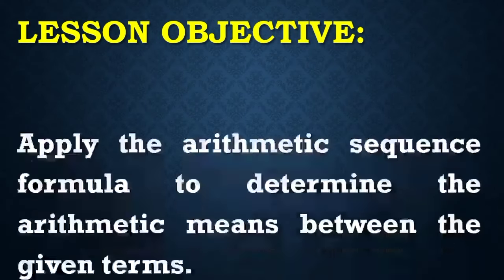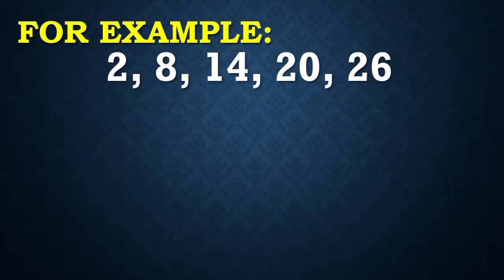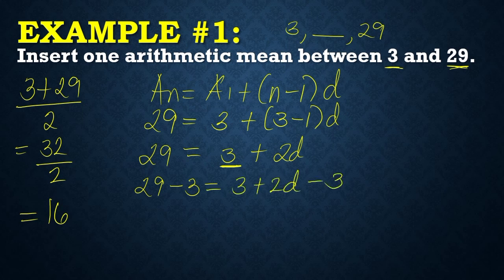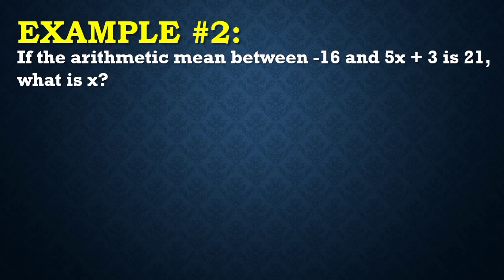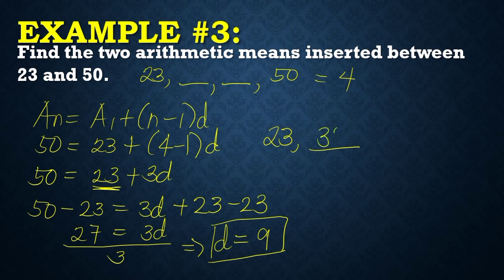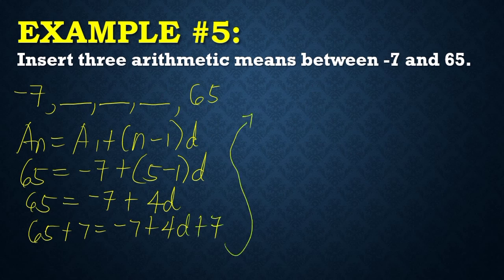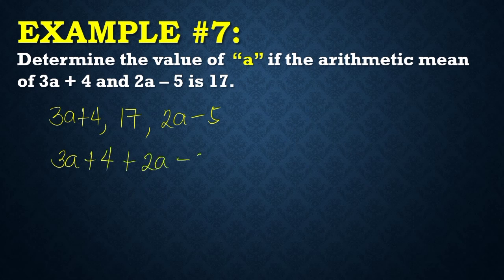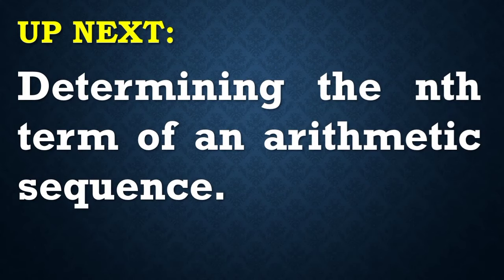ARITHMETIC MEANS (TAGALOG VERSION) | MATHEMATICS 10 | MELCS Q1 – W2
For the second week of our lesson in Grade 10 Mathematics we will have topics on arithmetic sequence.

PART 3 – DETERMINING THE NTH TERM OF AN ARITHMETIC SEQUENCE

PART 4 – DETERMINING THE SUM OF THE FIRST N TERMS OF AN ARITHMETIC SEQUENCE